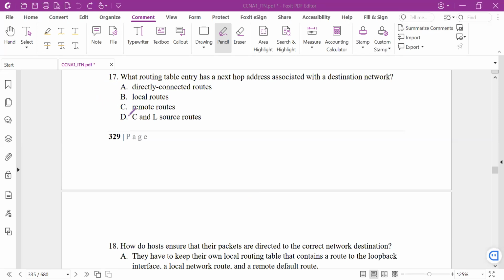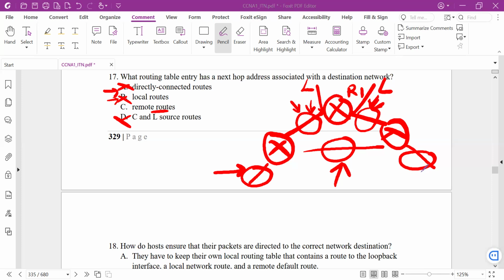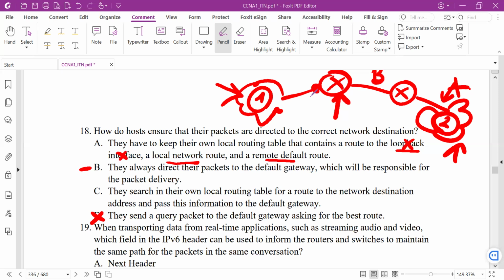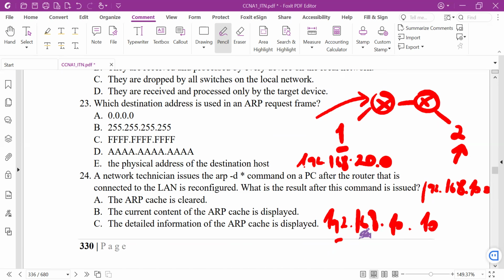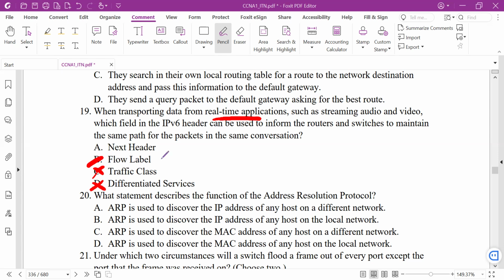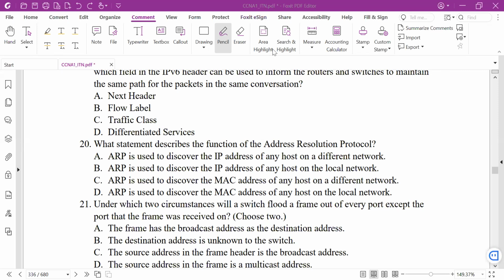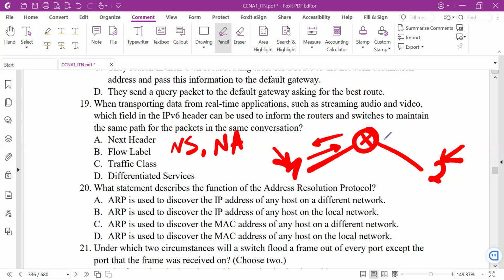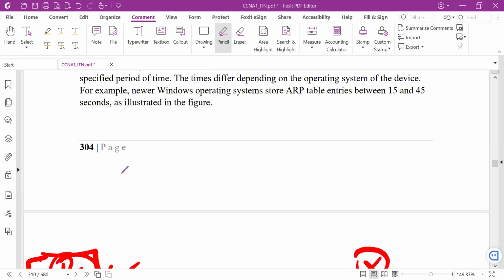8–10 Checkpoint Exam 3/6